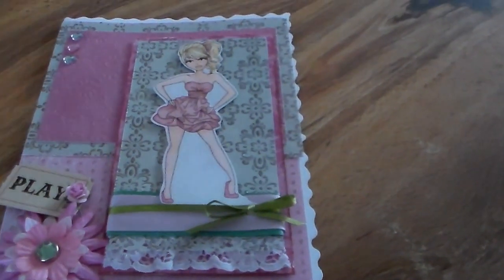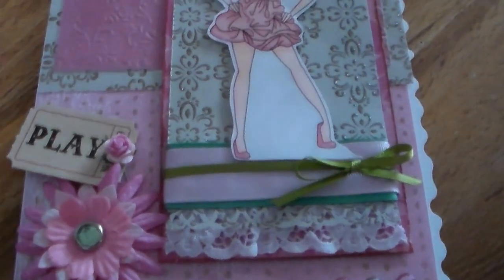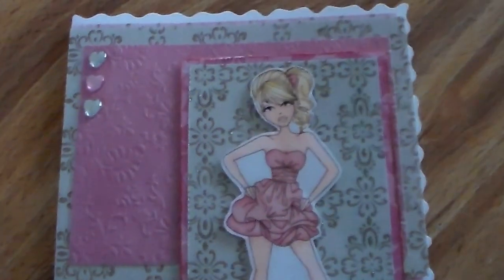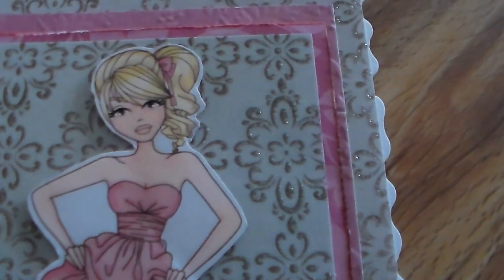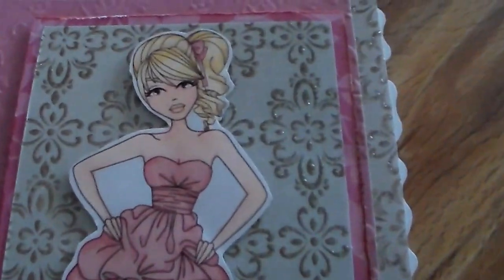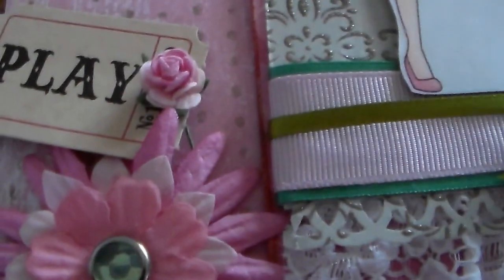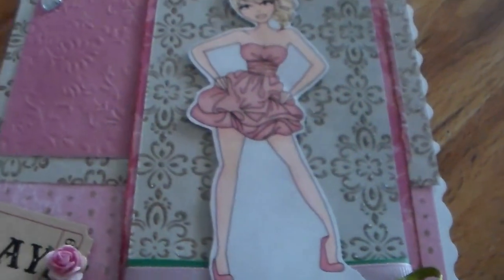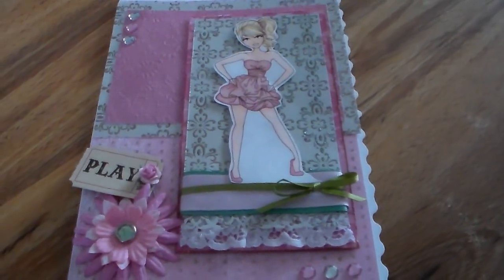Tuesday Alchemy Challenge "No work, Just play"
please come and play along with our weekly challenge You can enter any kind of art or crafts so what are you waiting for? can't wait to see you all over there.

*hugs* Shell xx